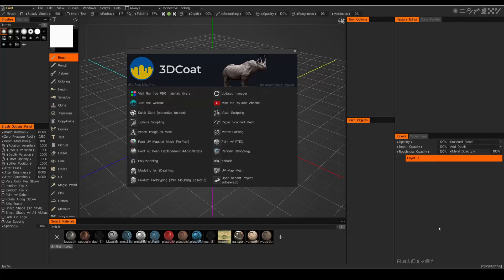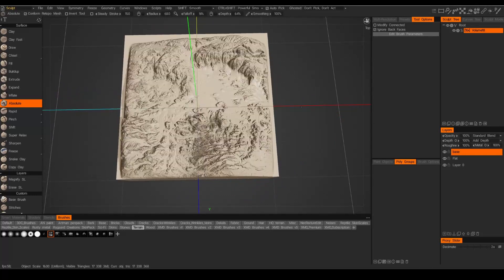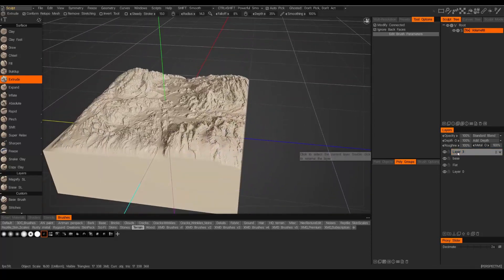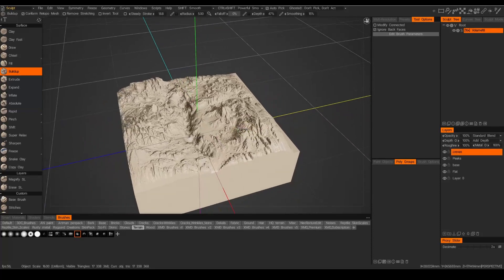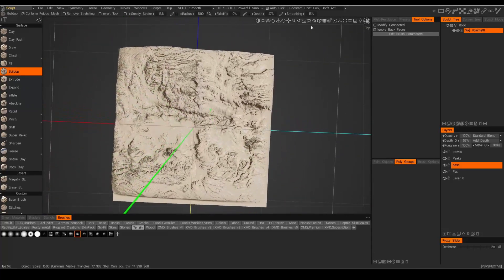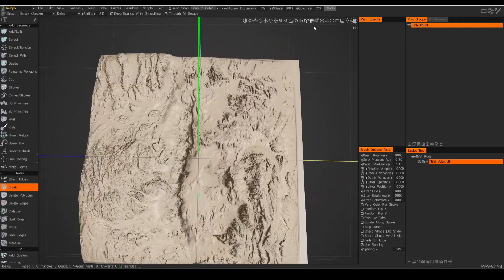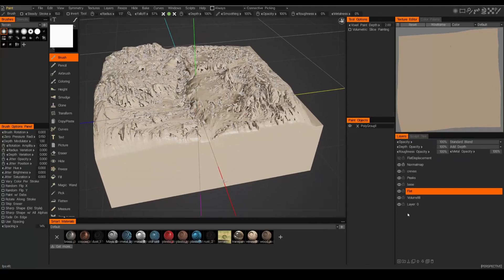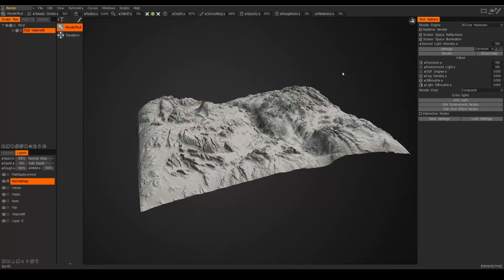3Dcoat - Building Quick Terrains pt2 - using adjustment layers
This is part two of how to build quick and easy terrains in 3D Coat. I will be going over working with higher quality terrain maps and using adjustment layers to help give more artist controls over the final look of the terrain.